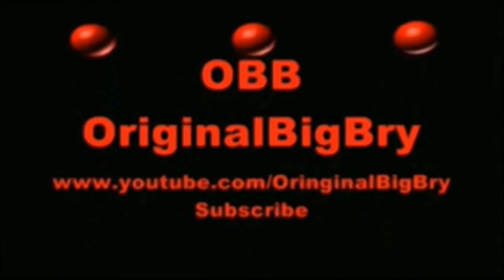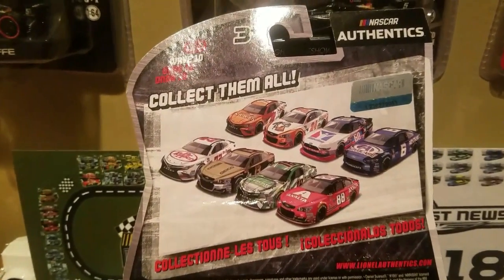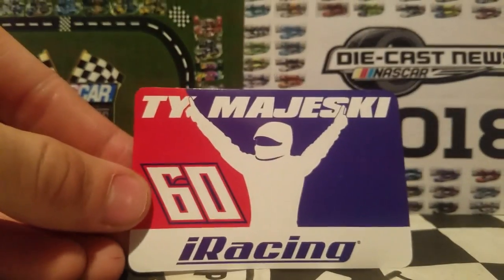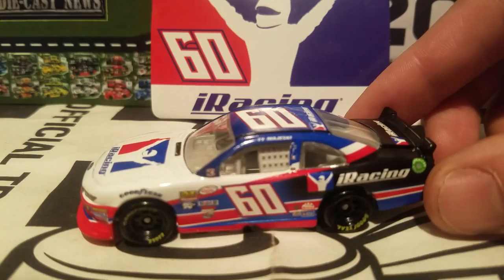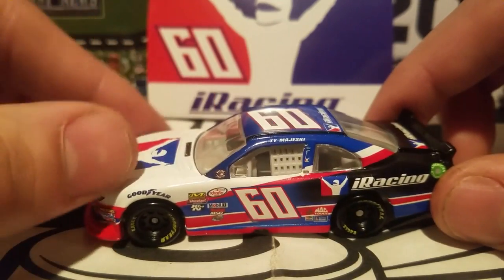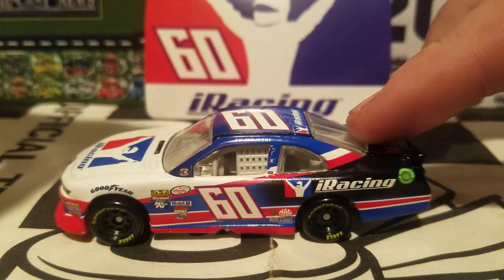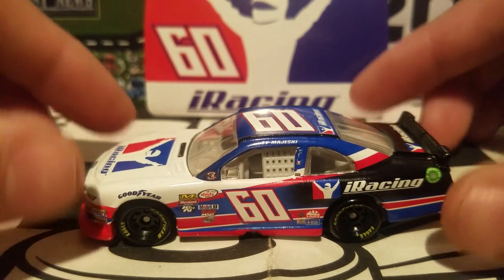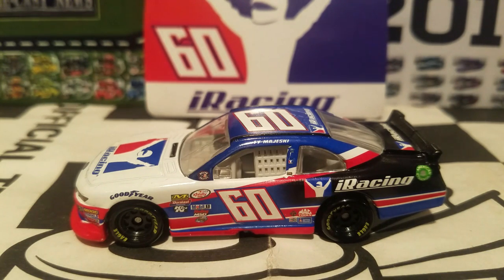NASCAR Authentics Die-Cast Review - Ty Majeski 2017 iRacing Xfinity 1:64